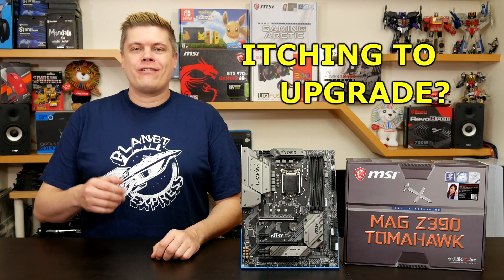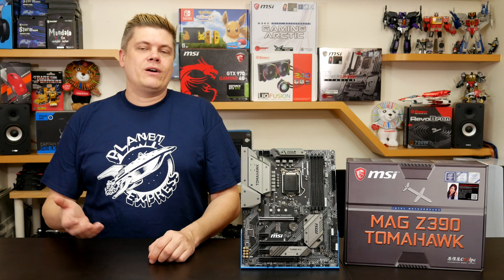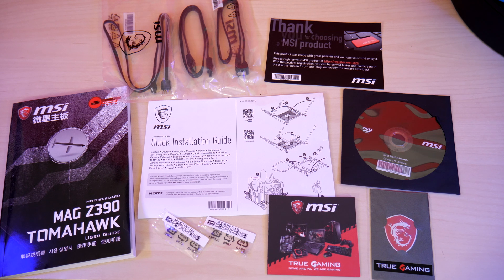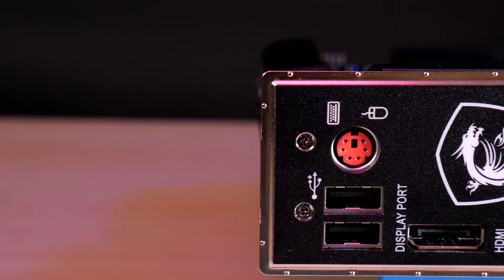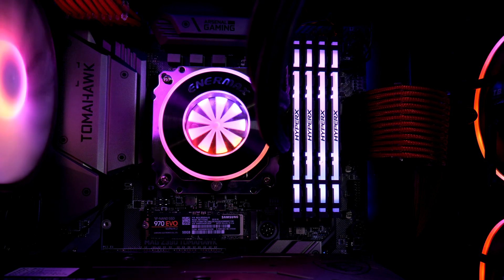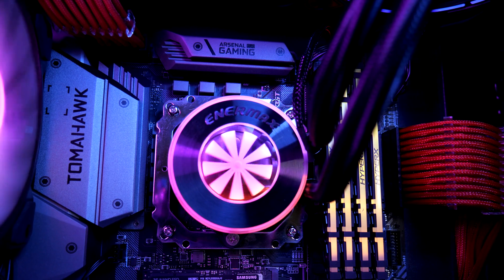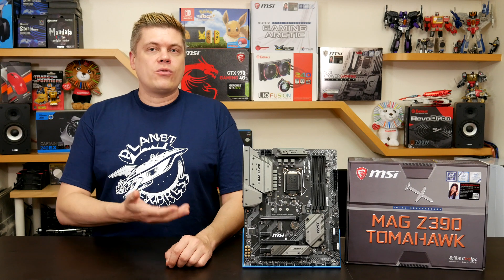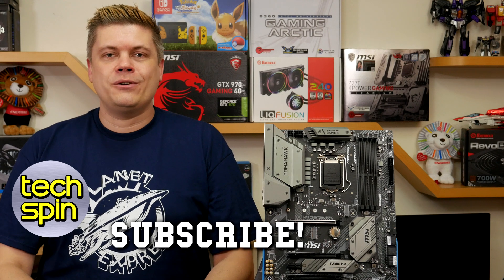MSI Z390 Tomahawk for Intel I9 Review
0:00 MSI Z390 Tomahawk specs
3:19 Ports, connectors
4:45 Discussing the Z390 Tomahawk
5:44 i9 runs all VRMs hot
6:53 Summary, thoughts
8:05 Outtakes

Myndscape - Reflections
artist: myndscape